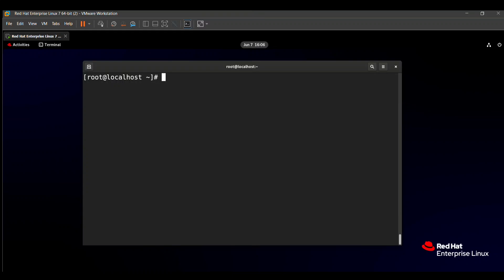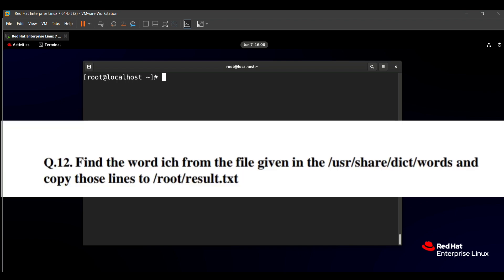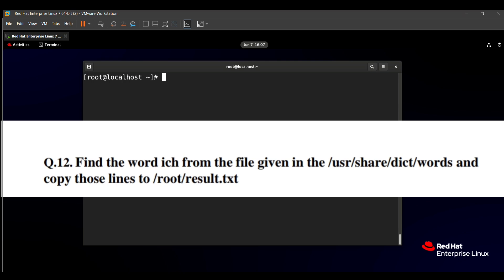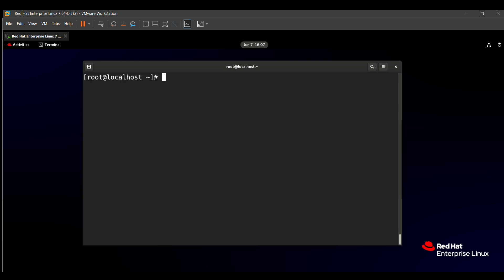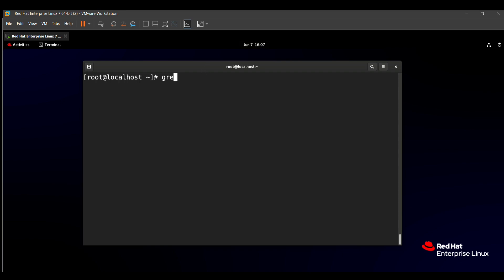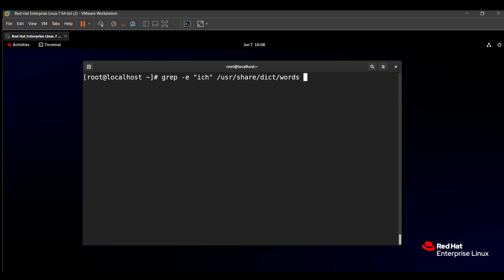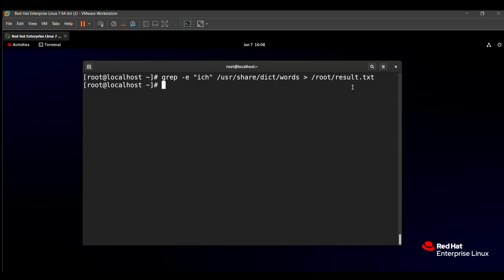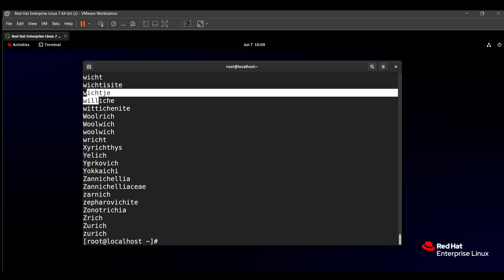RHCSA EXAM QUESTIONS | FIND THE WORD ICH | RHCSA 9 | English Tutorial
Hello guy's in this video I have shown how  to solve RHCSA EXAM Questions with easy method (FIND THE WORD ICH).